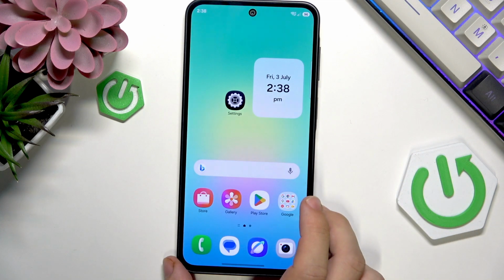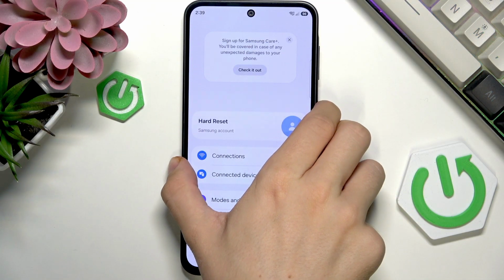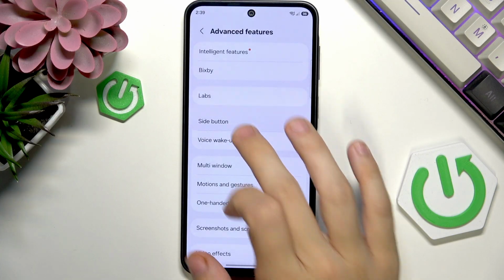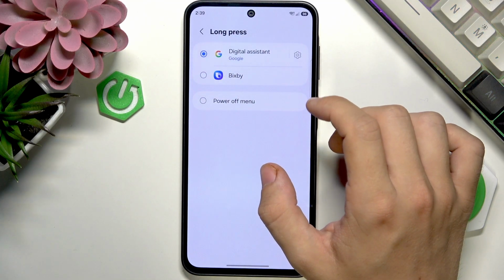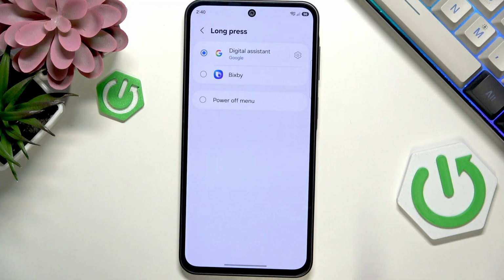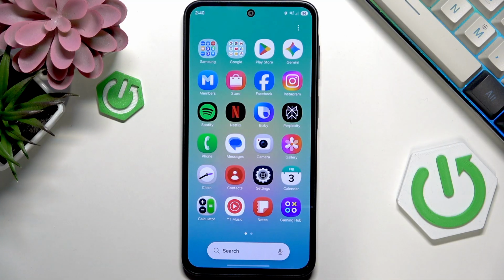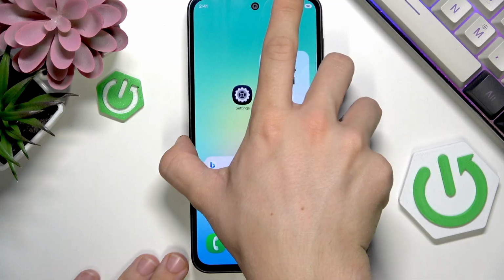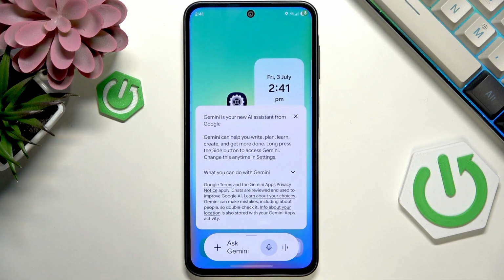Samsung Galaxy A27: How to Assign Google Assistant to Power Button (Side Button)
In this video I show how to assign Google Assistant to the side (power) button on the SAMSUNG Galaxy A27. You will learn the exact steps: open Settings, go to Advanced features, choose Side button and set the Long press action. The clip also explains how to switch between Google Gemini and the classic Google Assistant, how to restore the power off menu when a digital assistant is assigned, and where to get Gemini from the Play Store if needed. This is a short, clear walkthrough so you can use the side key to trigger Google Assistant instead of Bixby or power menu on your Galaxy A27.

How to assign Google Assistant to the side button on SAMSUNG Galaxy A27?
How to switch between Google Gemini and Google Assistant on SAMSUNG Galaxy A27?
How to open the power off menu when Google Assistant is assigned on SAMSUNG Galaxy A27?

0:00 Intro – what we will do
0:10 Check current side button action
0:20 Open Settings → Advanced features
0:30 Side button → Long press options
0:45 Set long press to Google Assistant
1:05 Access power off menu with assistant set (Power + Volume Down)
1:20 Switch between Gemini and Google Assistant (Gemini app & Play Store)
1:50 Final tips and wrap up